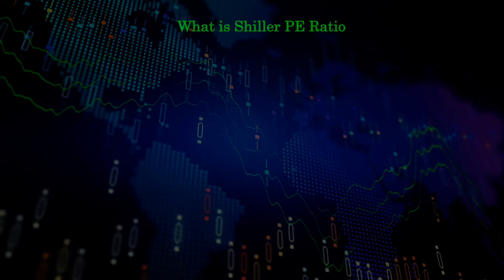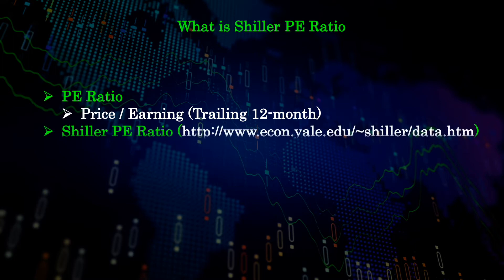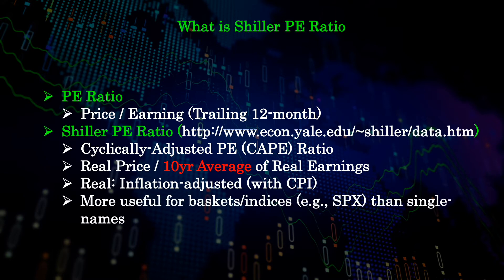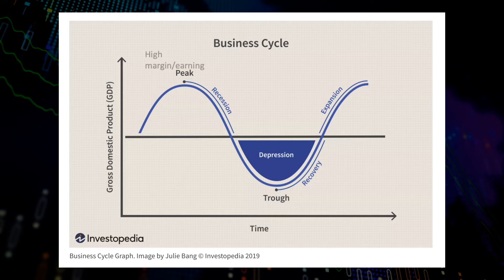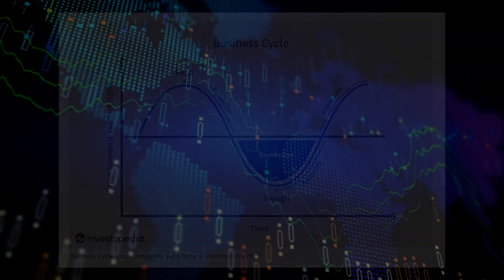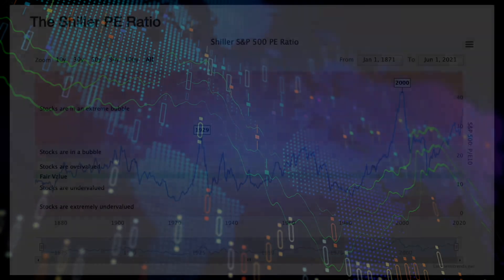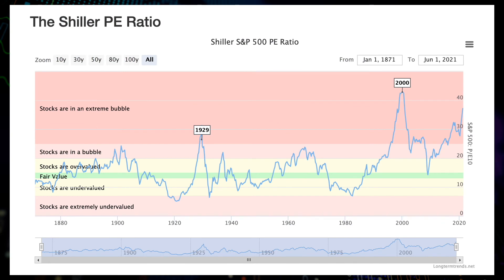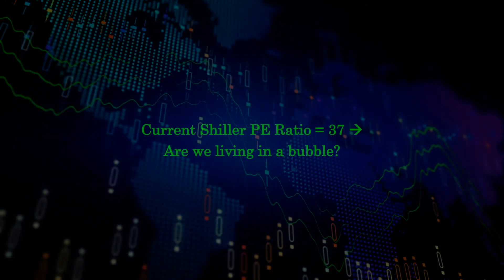Shiller P/E -- CAPE Ratio -- Economic Cycle -- Market Bubbles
This video is part of the Back to the Fundamentals (B2F) series.

P/E ratio is one of the fundamental multiples used to evaluate companies’ strength. There are a few versions of P/E ratio. One of such is the so-called Shiller PE or CAPE ratio. This short video briefly describes this version and what’s it useful for.